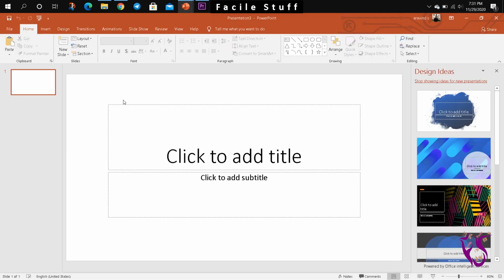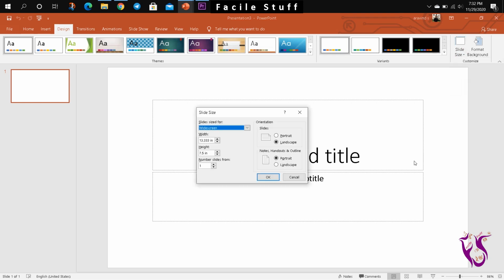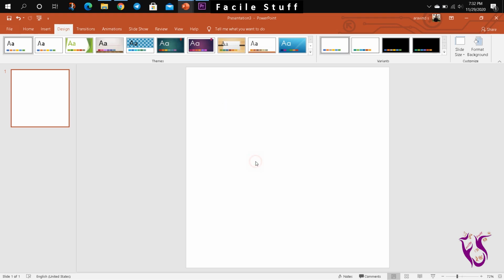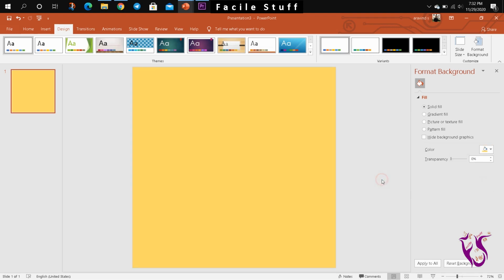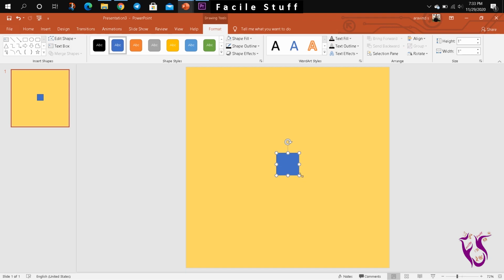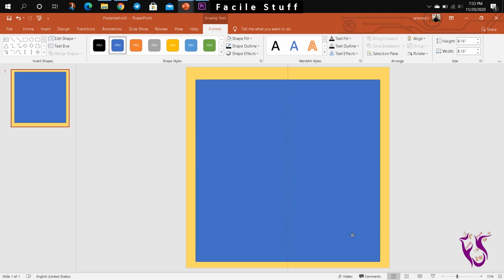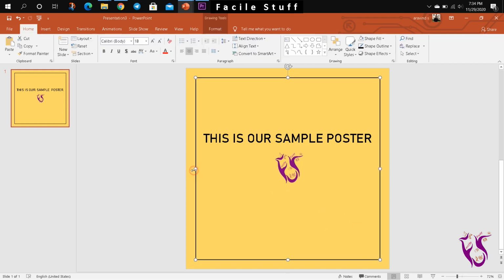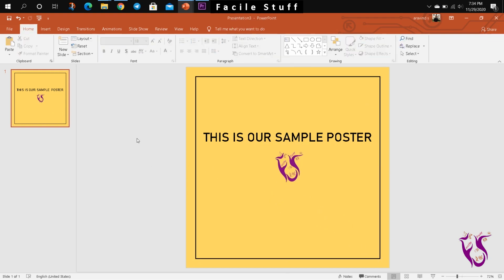Poster Making using MS PowerPoint | Make things easier | Facile Stuff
Not everyone can install and use Adobe Photoshop and Illustrator software. Facile Stuff is all about making things simpler and easier. Our end is to use MS Powerpoint to make simple posters.
Hope it adds value to your learning.